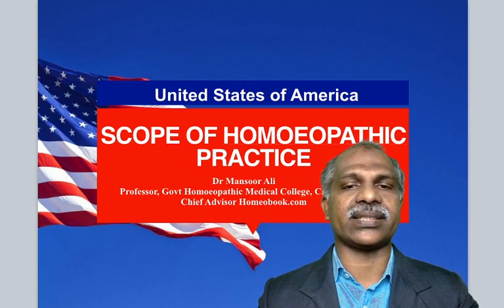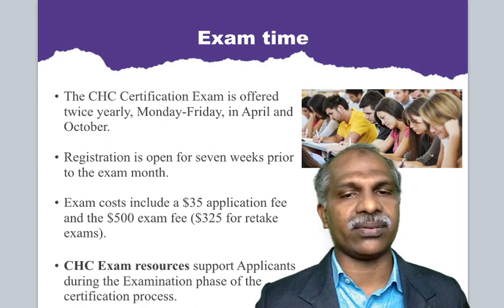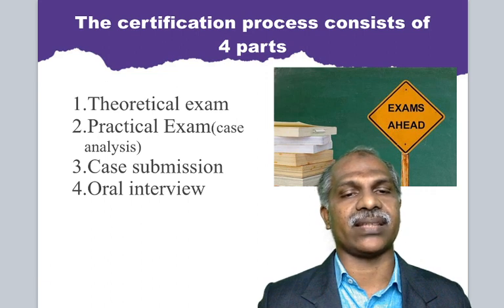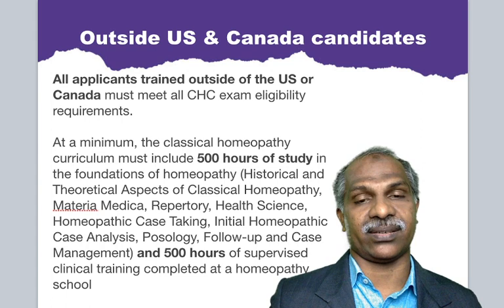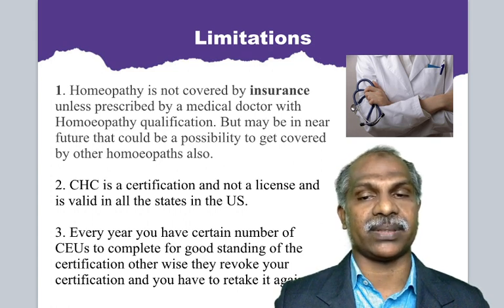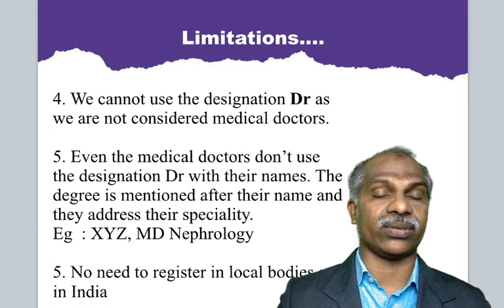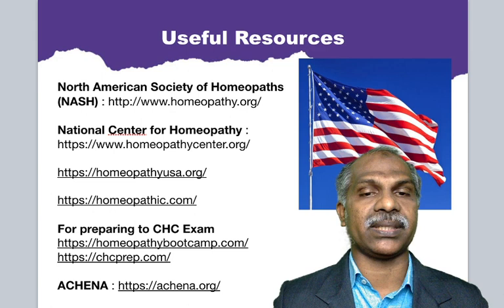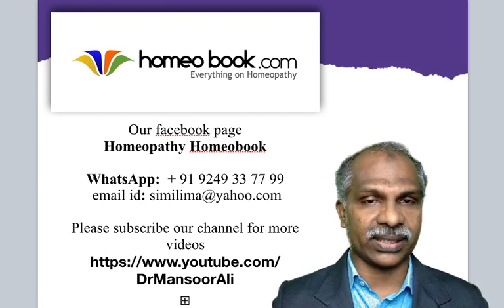USA-Scope of Homeopathic Practice and higher education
This video explaining the procedures, qualifications, registration details, examination pattern, insurance etc.